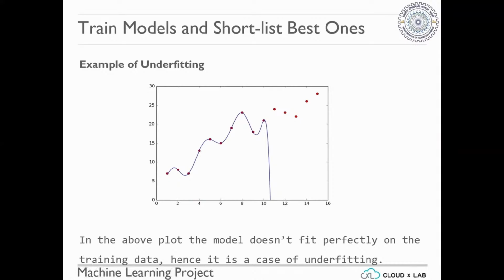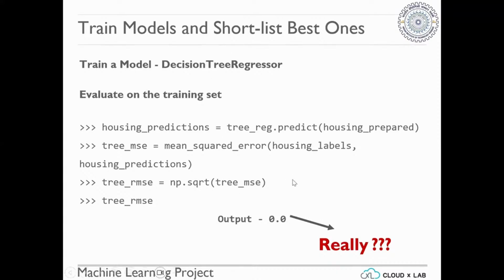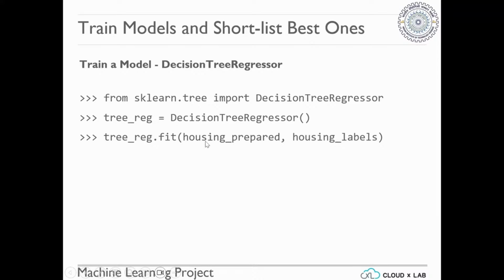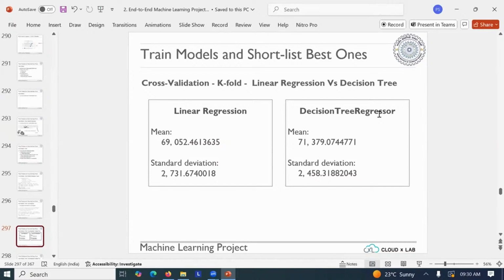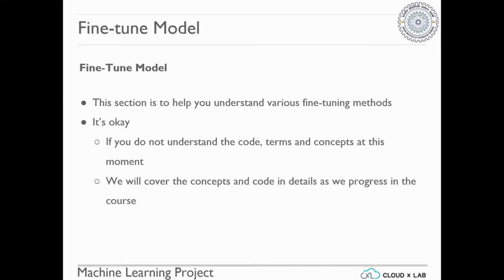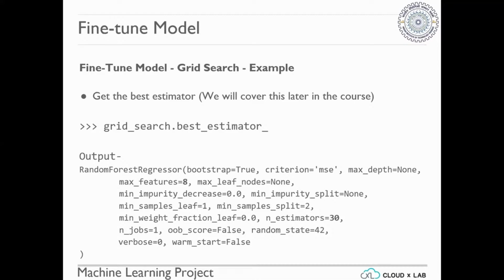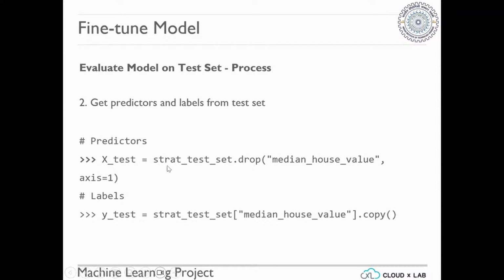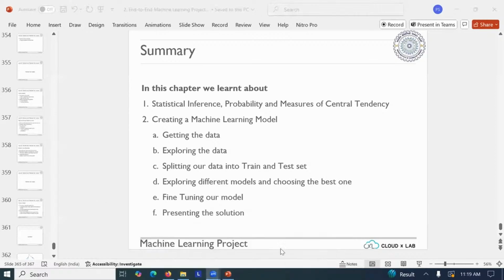Free Live Data Science, AI/ML(including Gen AI & LLMs) course - Session 41